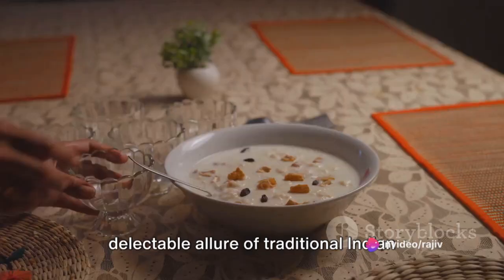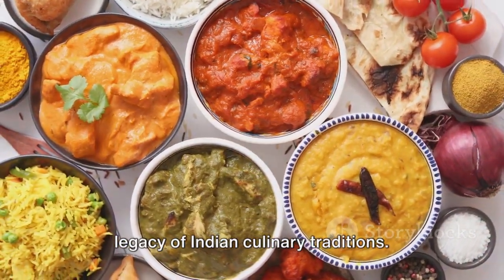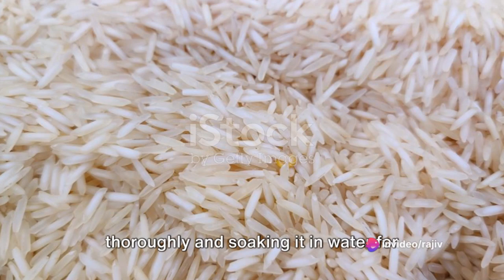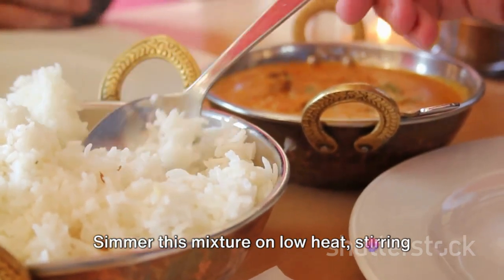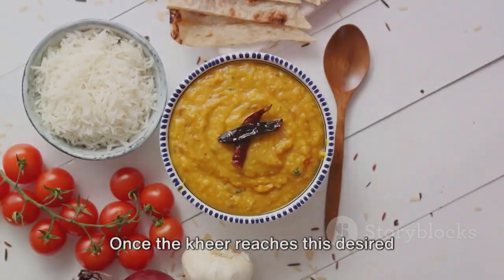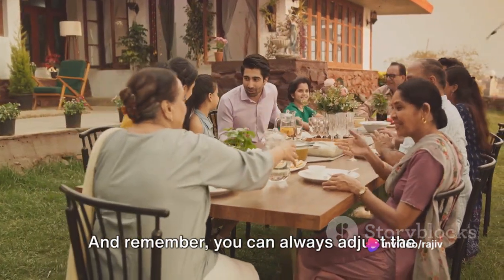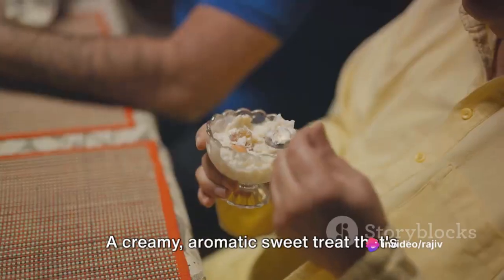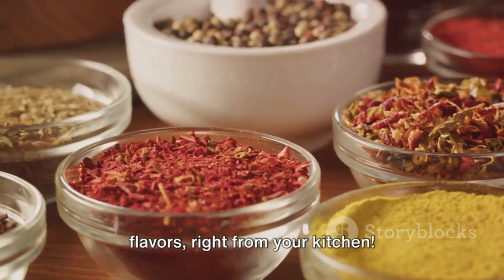Rice Kheer A Classic Indian Dessert easy recipe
Rice Kheer, also known as Chawal ki Kheer, is a traditional Indian rice pudding made by simmering rice in milk and sweetening it with sugar. It’s flavored with cardamom, garnished with nuts, and often served as a dessert on special occasions.